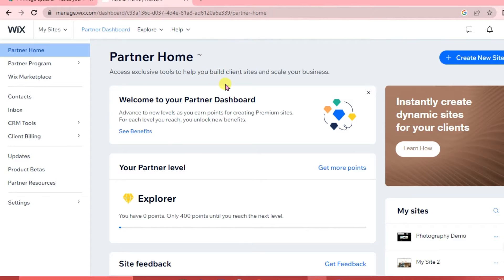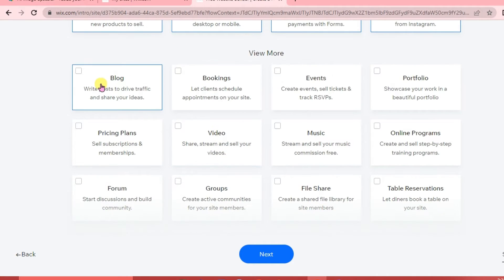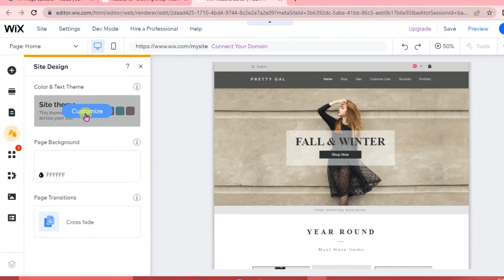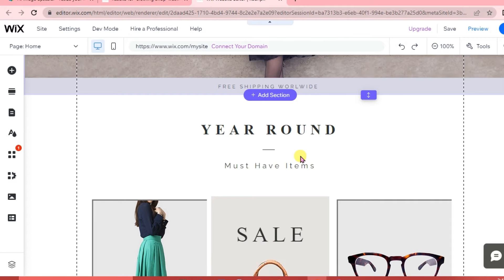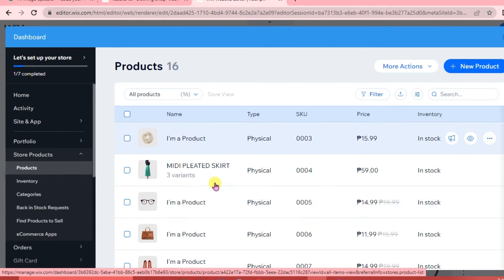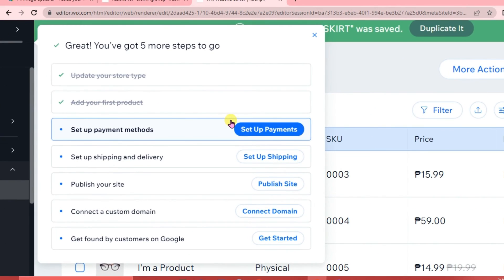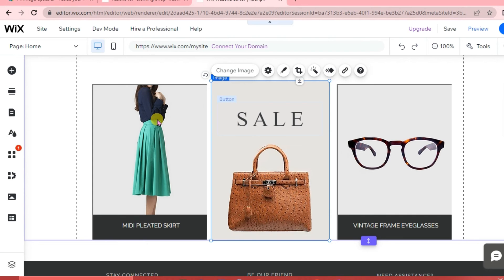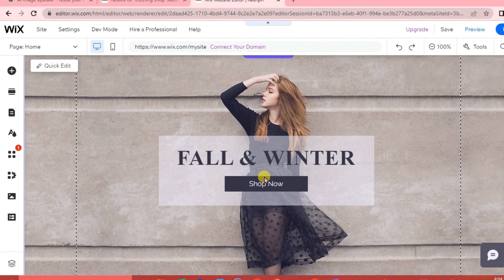How to Build a Clothing Website on Wix (Wix Tutorial)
wix,
wix tutorial,
wix website,